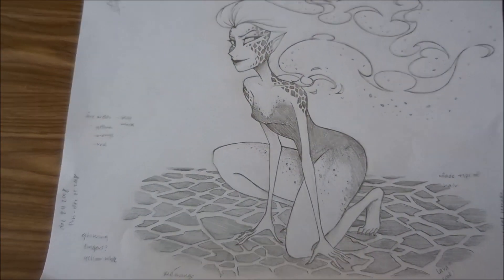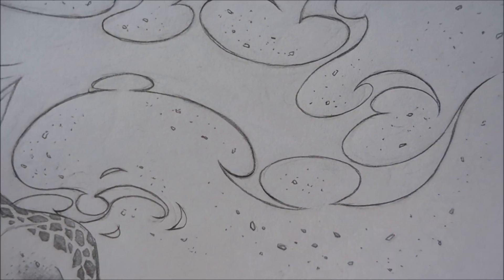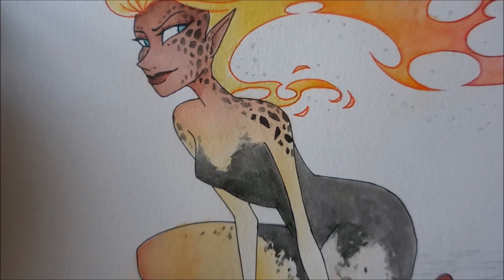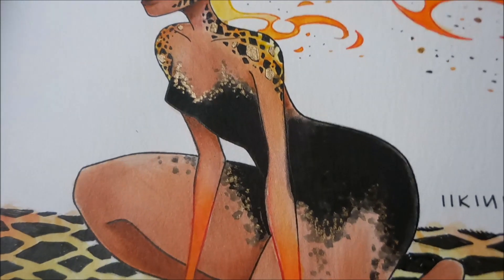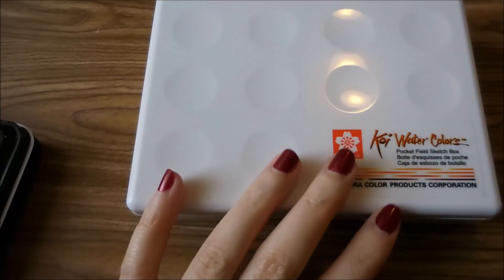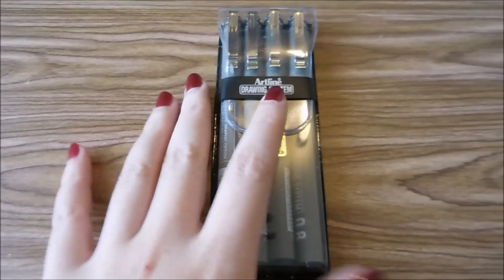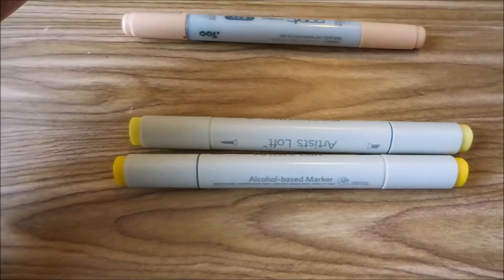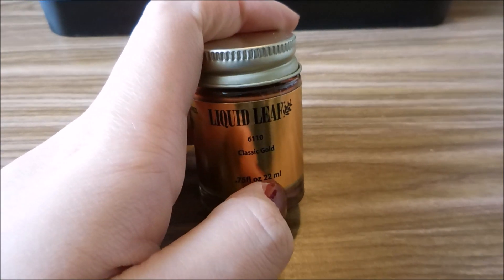Behind the Scenes: Fire Elemental | iiKiui Salad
Hello all! Thanks for popping by this channel to see my elemental behind the scenes! Here I show you my sketches along my process and materials I used.